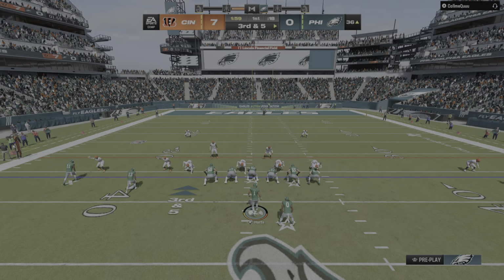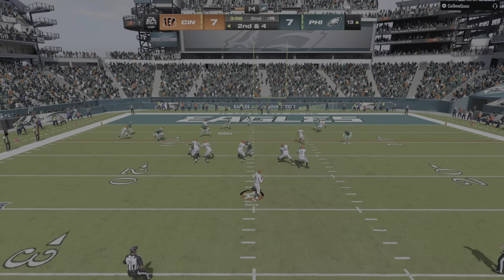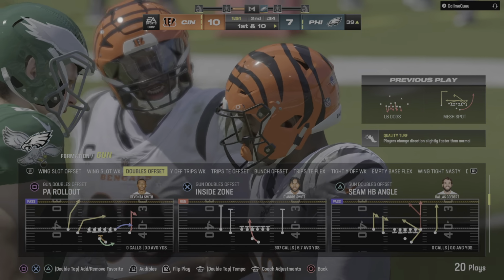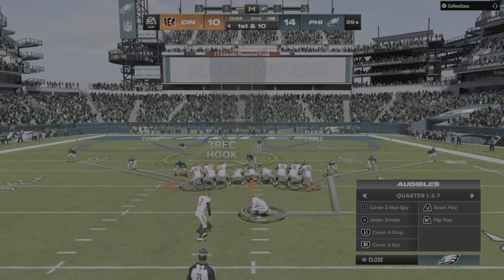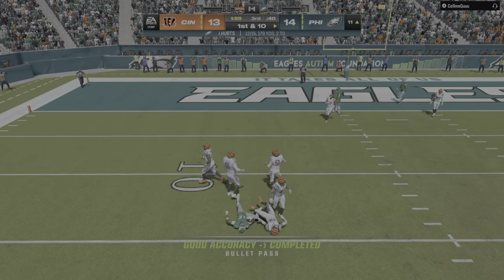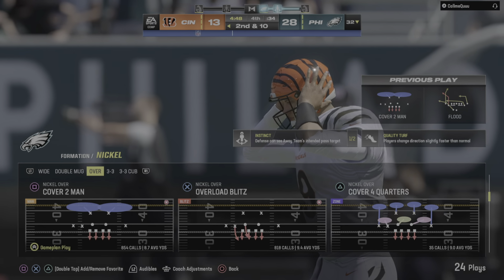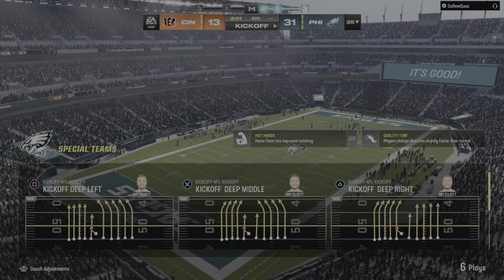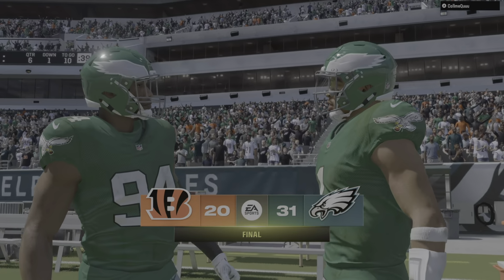Gave them the Belt Madden NFL 24